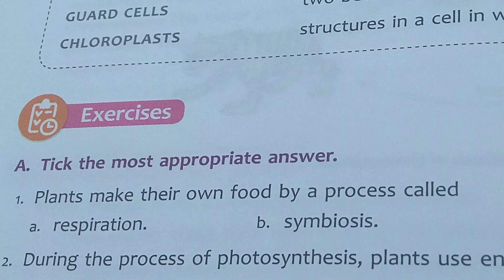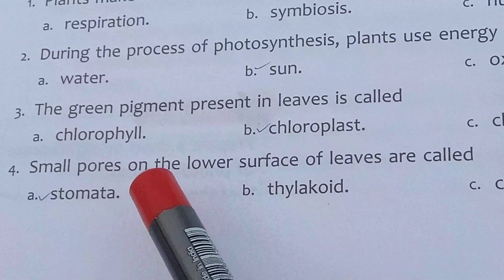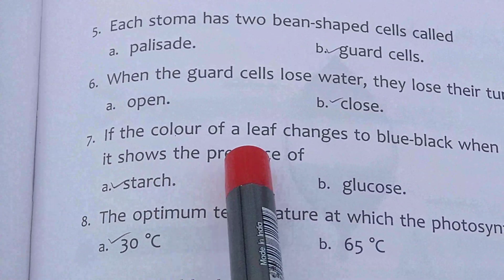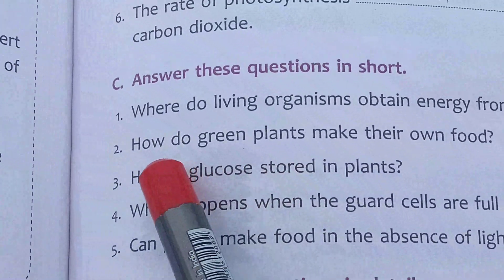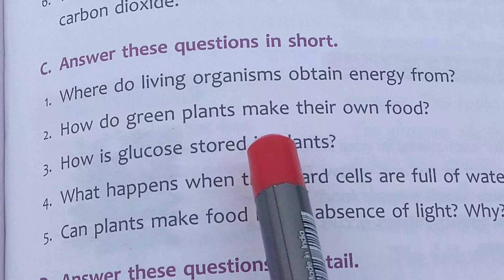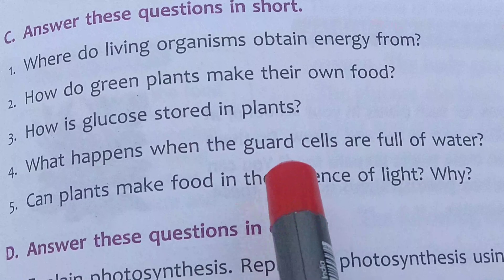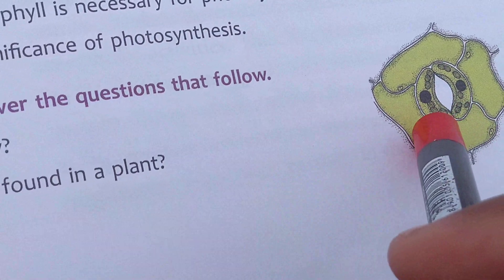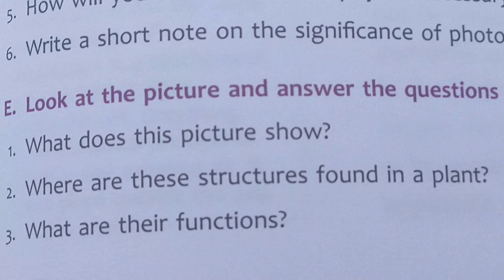Class 7 Biology, Ch.5 ( Photosynthesis Exercise) pg- 66&67 discussed.